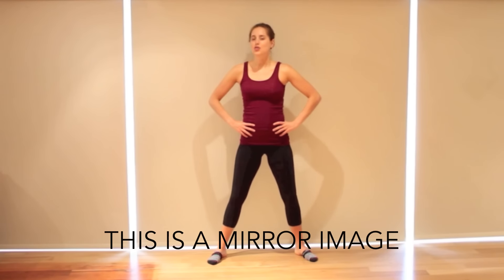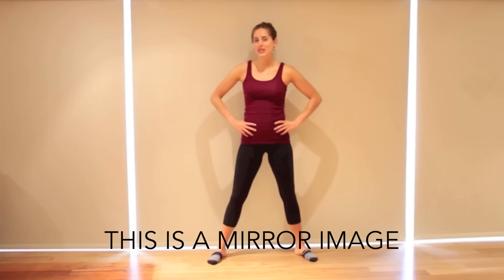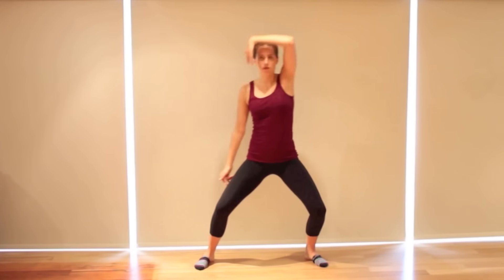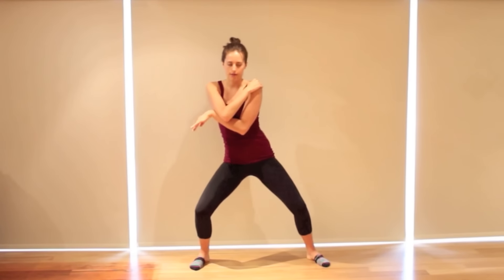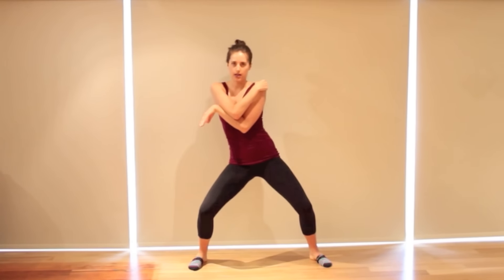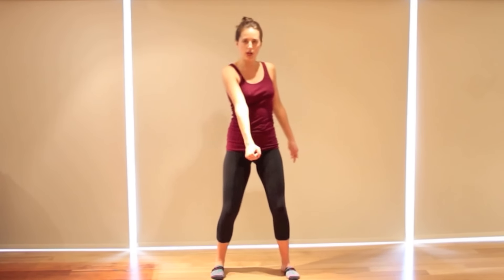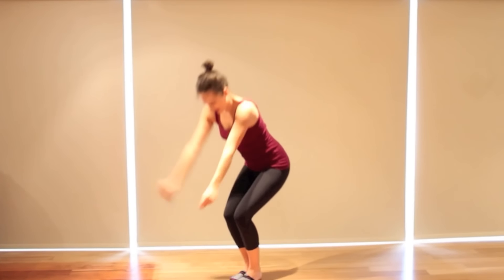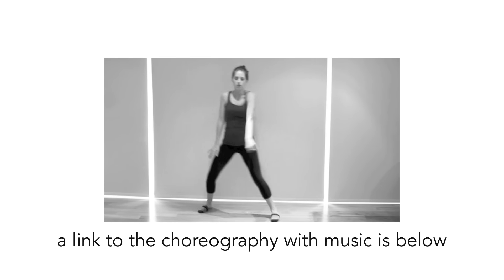Little Mix 'LIGHTNING' Dance Tutorial | andreakswilson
Please remember this video is mirrored

Original Choreography:
1:10

COPYRIGHT: I do not put any copyright compositions in my tutorials.